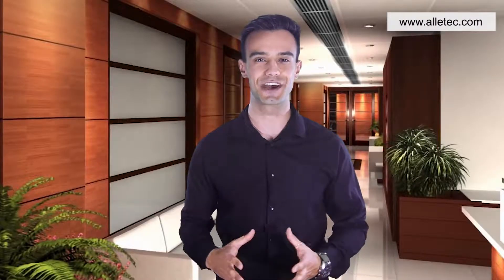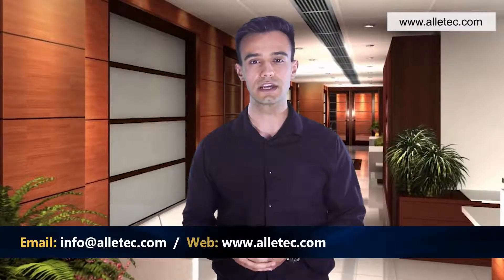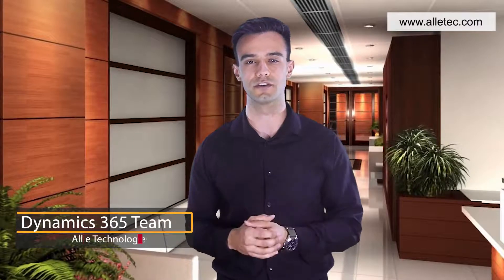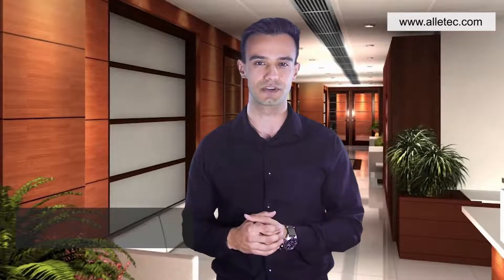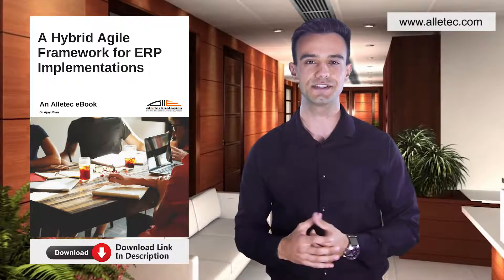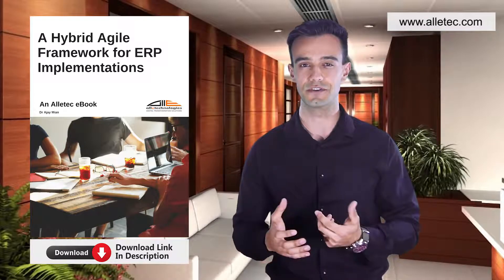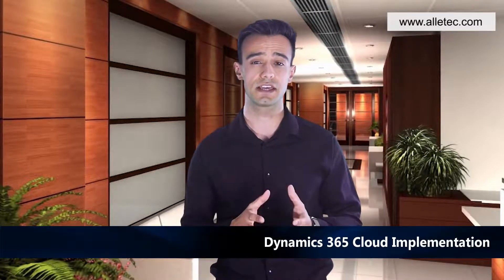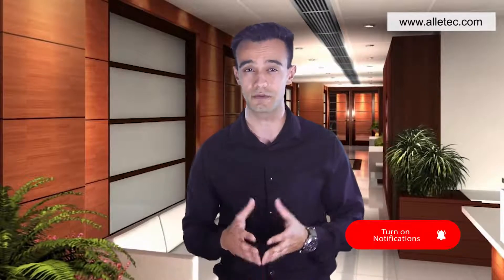Microsoft Dynamics 365 Cloud Implementation | D365 Online Deployment | Microsoft D365 Solutions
Microsoft Dynamics 365 customers are now inclined towards an on-cloud subscription model instead of investing in the on-premise infrastructure.

Going with the most commonly adopted deployment option of ‘Online’ means – you access the D365 applications via the cloud, without having to invest further on your IT infrastructure and software licensing. This model gives everyone in your organization the same experience with the software, across geographic locations and time zones. Dynamics 365 supports multiple browsers. Microsoft gives you Dev and Test environments, to facilitate your project execution and deployment.

The Online deployment option comes with the tremendous benefits of – Microsoft taking daily backup of your database, and the system upgrades are seamlessly done by Microsoft.

Alletec brings experience and expertise to help you from inception to final testing and deployment of your business applications. We provide Staff training and other support services to help you make the most of your D365 implementation.

For more details, you can get in touch with Alletec, a top Microsoft Dynamics 365 Gold Competency Partner.